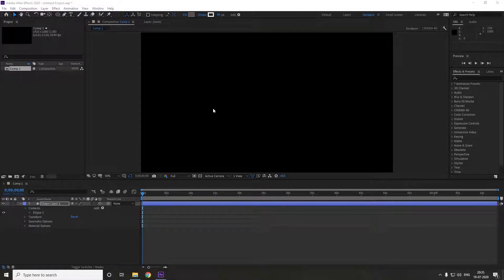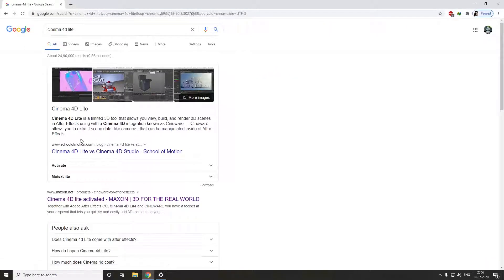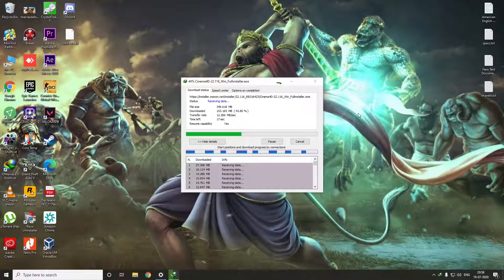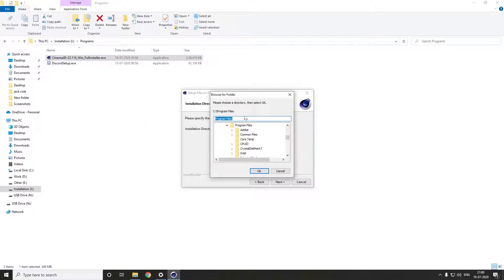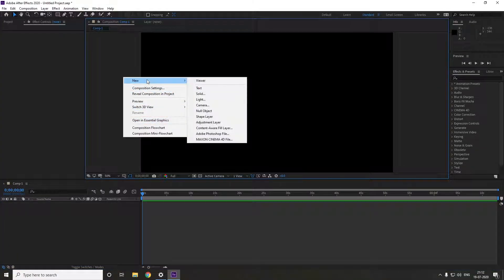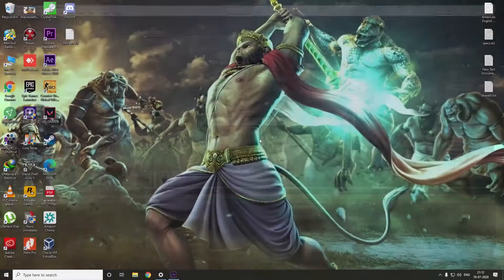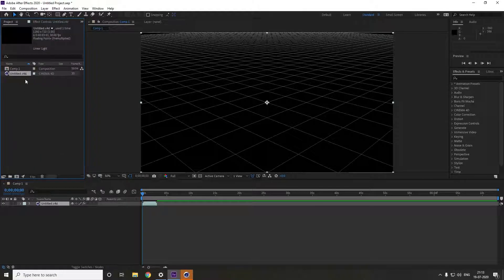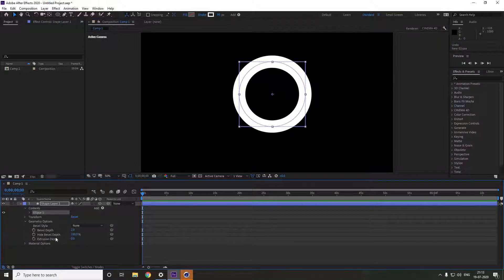Adobe After effects 3D render failed(5070, 5027 and more) - Solved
After effects has problems that come up at every version no matter what when it comes to rendering, add 3d effects etc...
We will fix Cinema 4d related 3d errors in this tutorial, do watch till the end.

Still not solved?
Drop a comment beloww